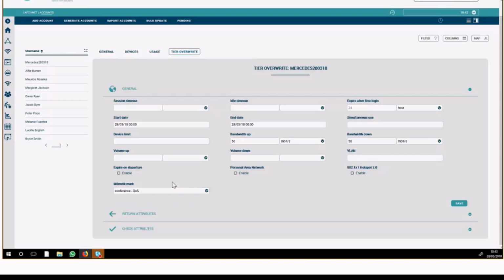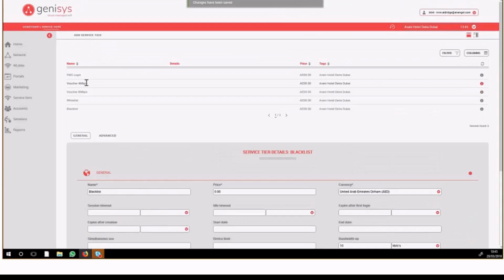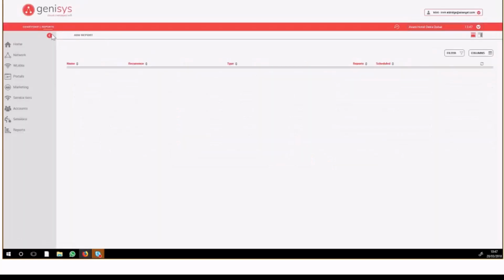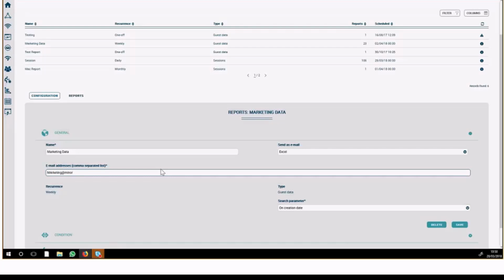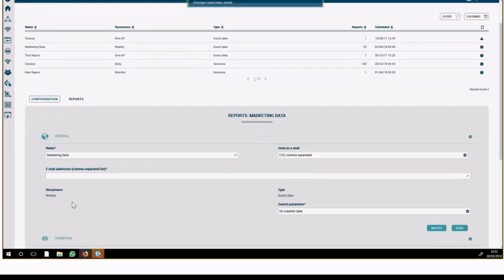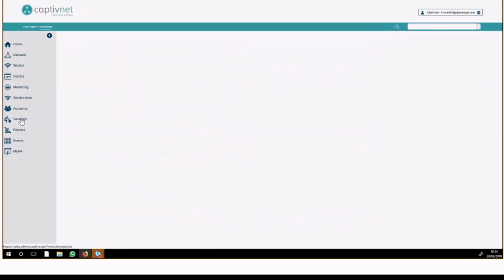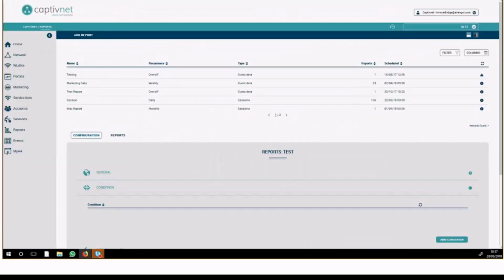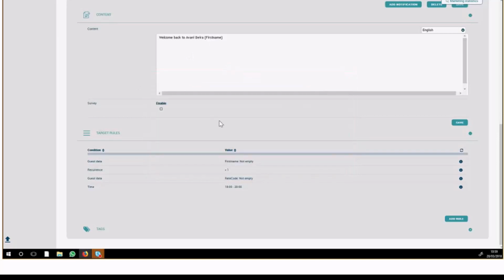Airangel Captivnet Gensys WIFI Managed Network Solution Captivnet Gensys.Dashboard Management Part-3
AirAngel is a WIFI-managed Solution, Can control and Manage the device in different platforms like Malls, Hotels, Conference hall, Residential building, Airports, etc.., This video I will show you how it looks the dashboard and how it manages.

The platform has been continuously developed and improved to meet the needs of global top tier brands and we continue to innovate in order to deliver the best guest experience possible.

By adopting Airangel’s Network Management Platform you gain access to a multitude of tools that will improve both your guest and resident experience and the security and compliance of your brand.